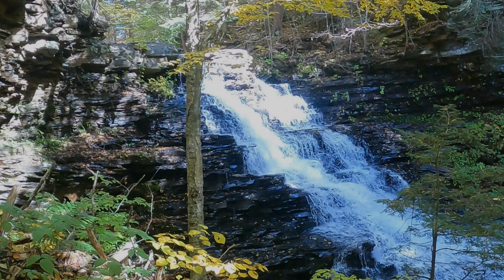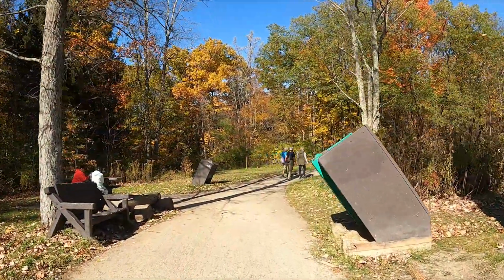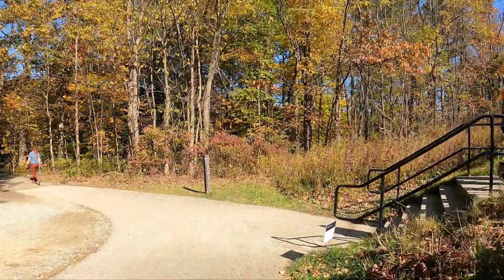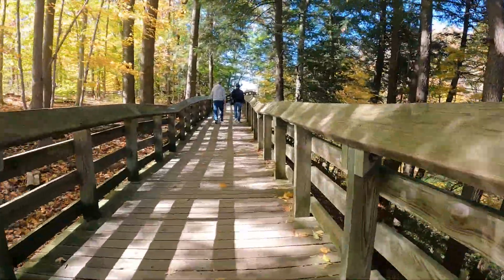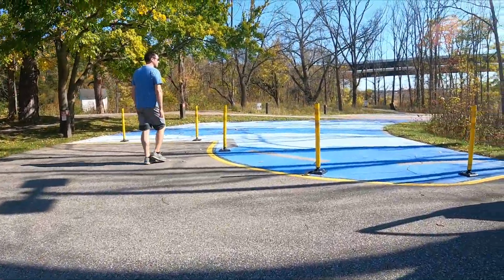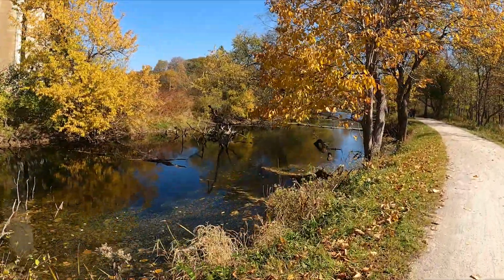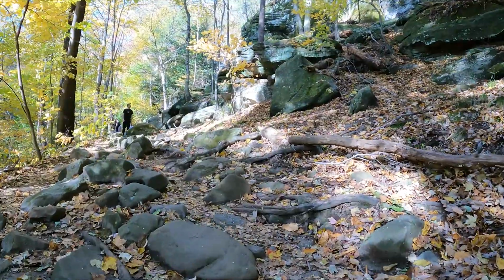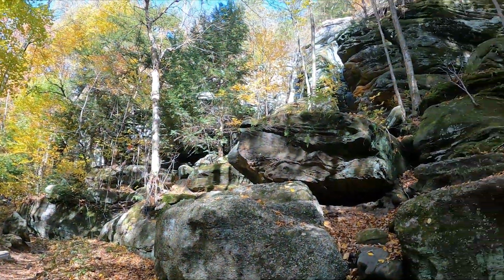Cuyahoga Valley National Park! Hiking! and Sightseeing!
Episode 9 of my travel and hiking mission.
The Handicapped Hiker.
Cuyahoga Valley National Park, Ohio
Keywords: Cuyahoga Valley National Park Cuyahoga River Brandywine Falls Gorge Trail Boston Mills Visitor Center Ohio & Erie Canal Towpath Trail Ledges Trail Cleveland Ohio Akron Fall Foliage Leaves Accessible Accessibility handicap handicapable handi-capable handicapped disabled disability differently-abled mobility hiking hiker travel traveling  travelling adventure adventuring journey journeying explore exploring exploration outdoors camping rv rving exercise exercising training conditioning challenge challenging challenged physical therapy rehab rehabilitated rehabilitation recover recovered recovering motivation motivational motivating inspiration inspirational inspiring determination determined ankylosing spondylitis spine spinal condition